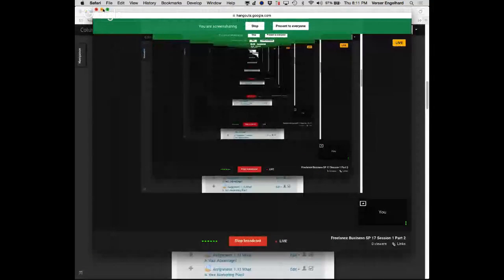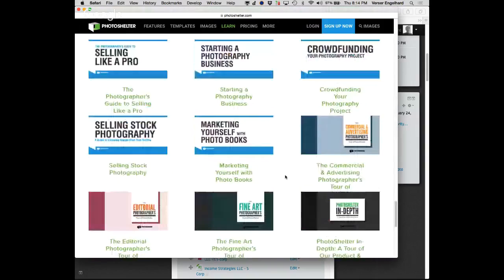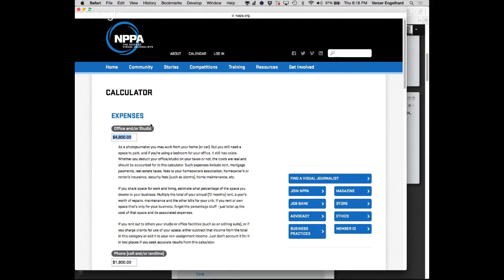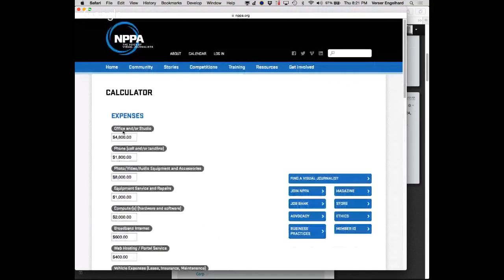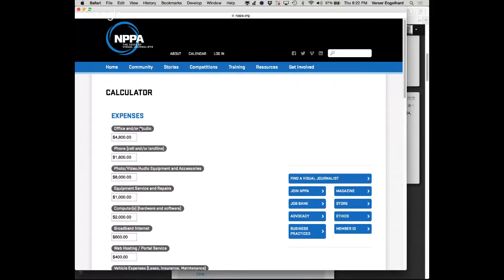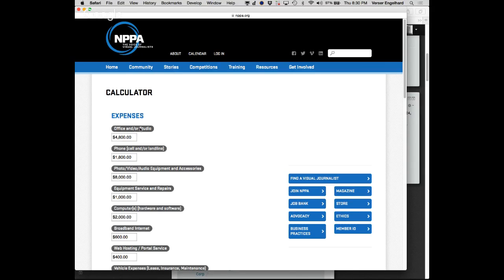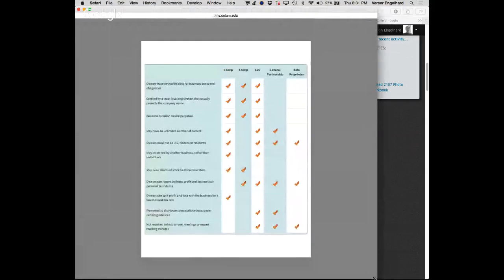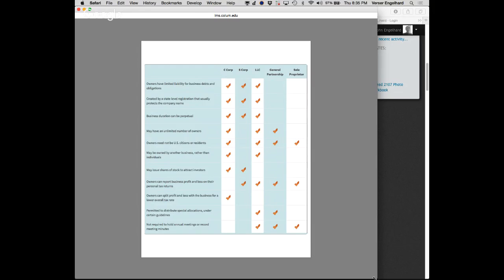Freelance Business SP 17 Session 1 Part 2